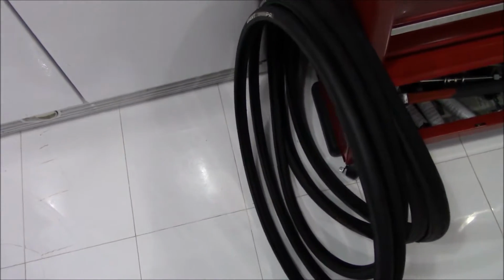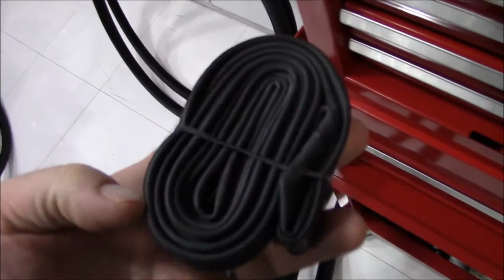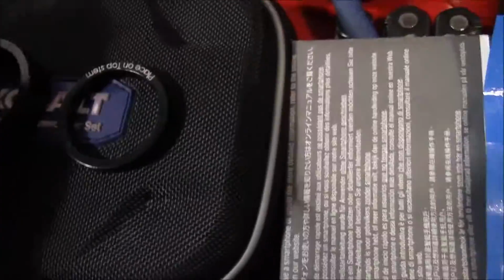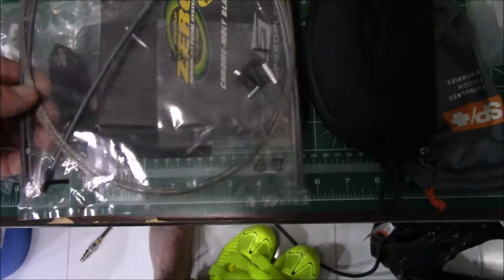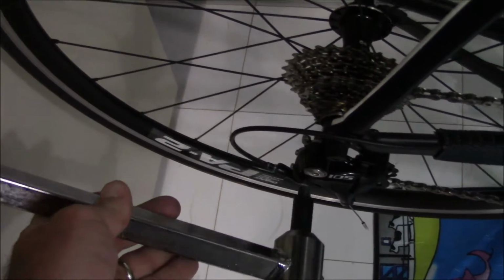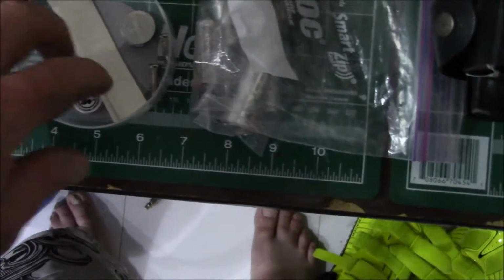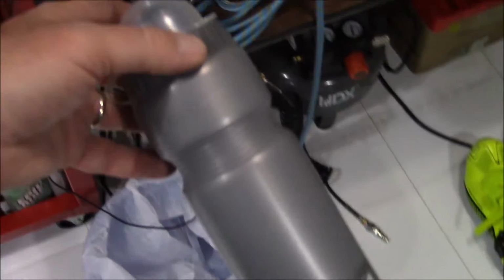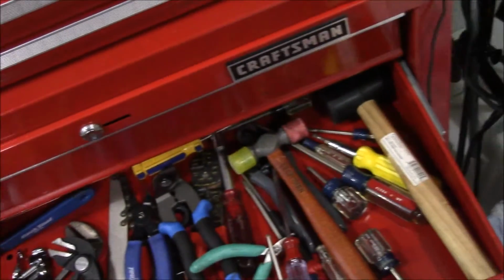Parts I always keep on hand for cycling repair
All the parts I keep on hand at my home shop for fixing a bycycle